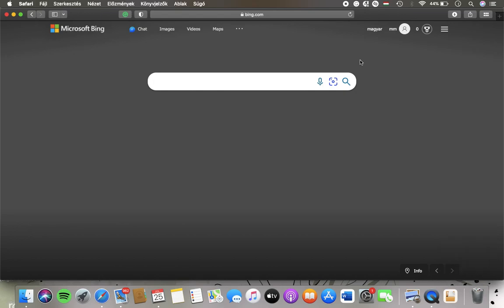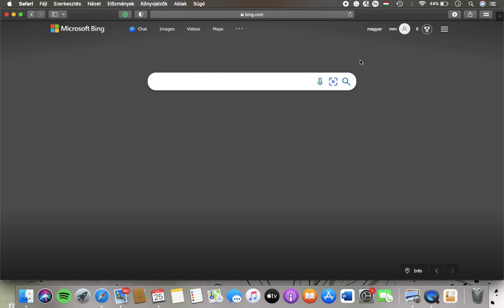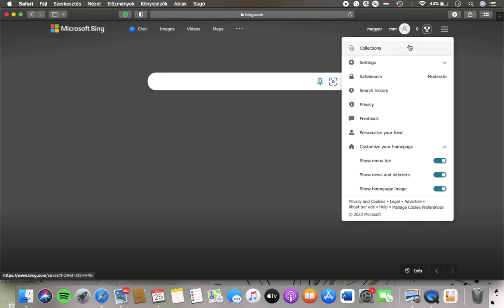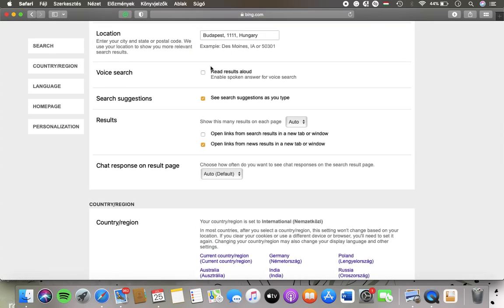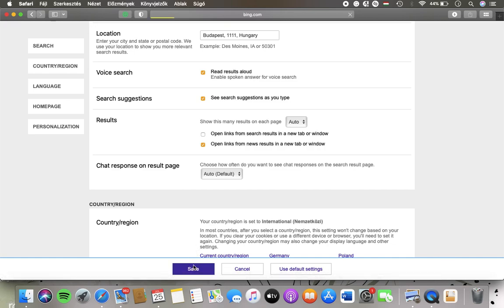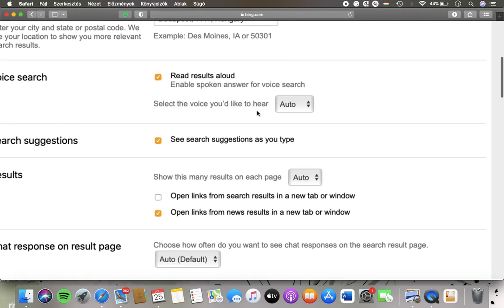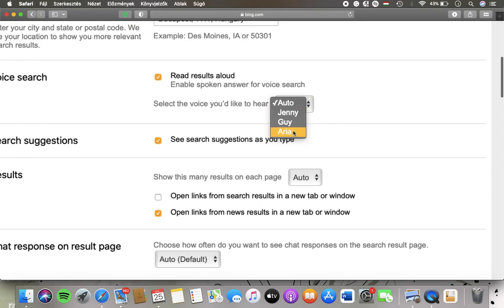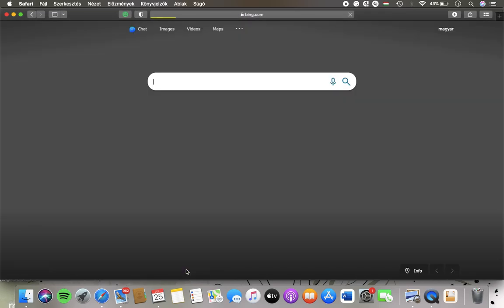How to select the voice search sound on Microsoft Bing?